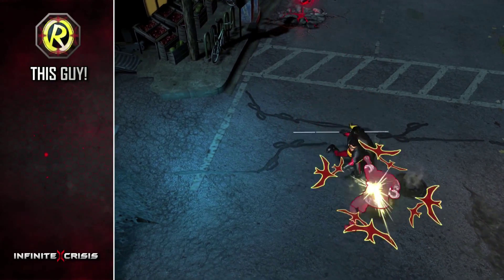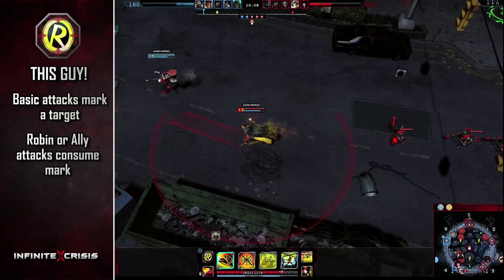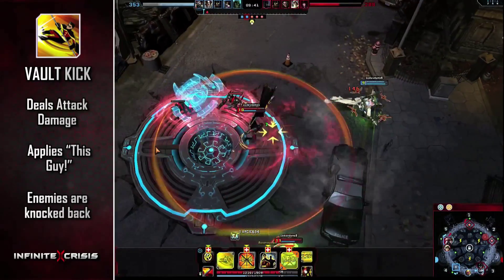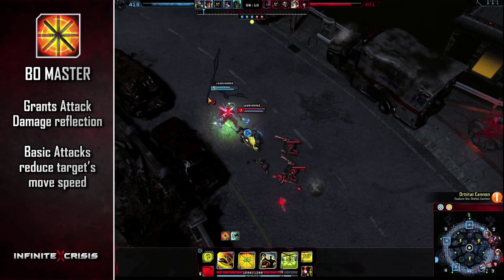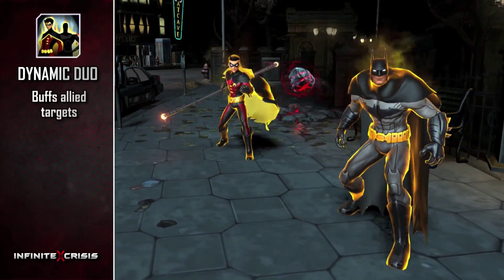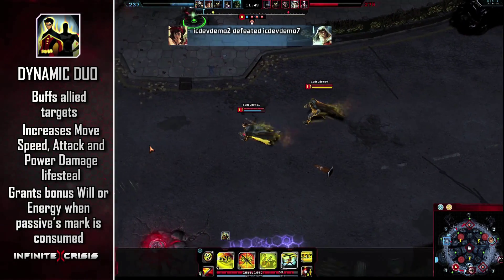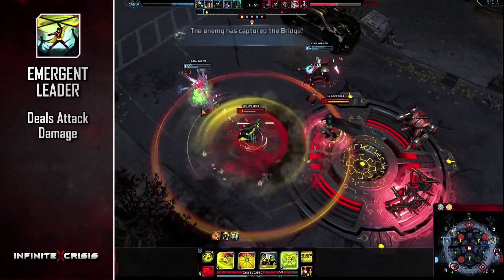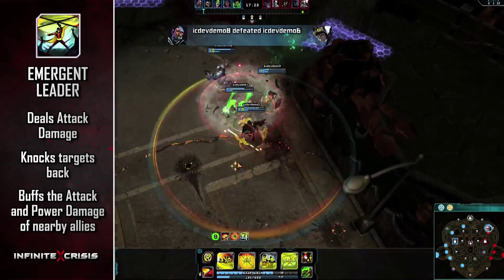Infinite Crisis | Robin Champions Video